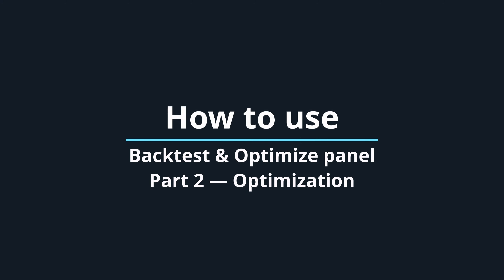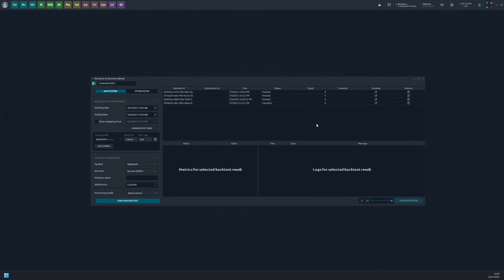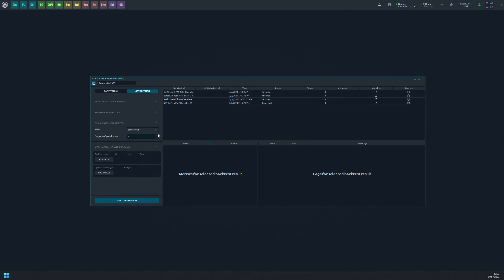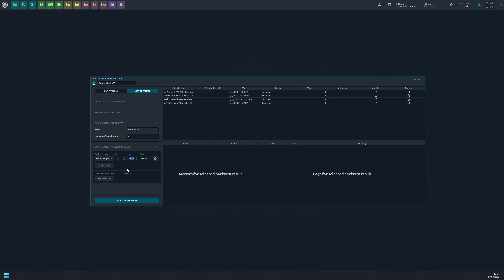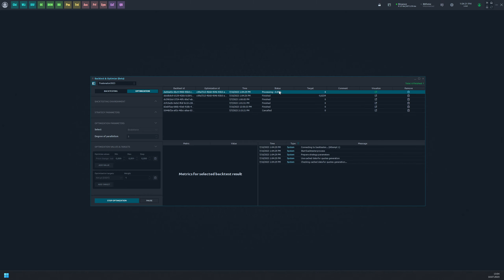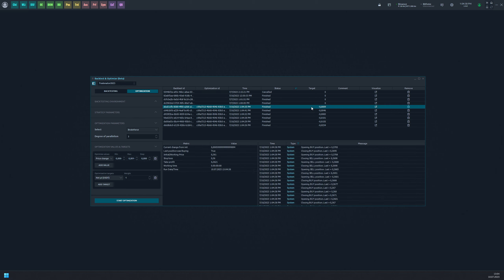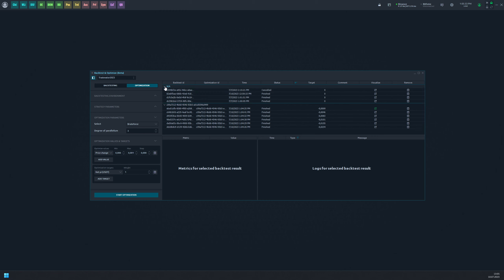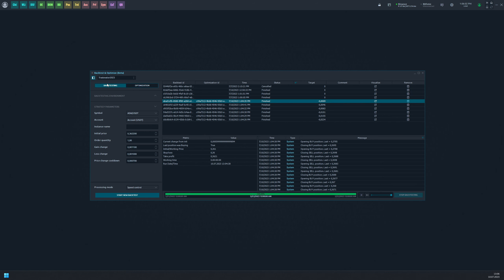Backtest & Optimize panel. Part 2 — Optimization of input parameters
In this video, we will explain how to conduct an Optimization process to discover the optimal values for input parameters that will help achieve the best trading targets.

0:30 Optimization mode
1:17 Values and targets
1:47 Optimization process
2:34 Tips and tricks